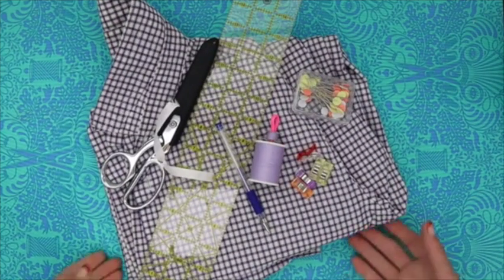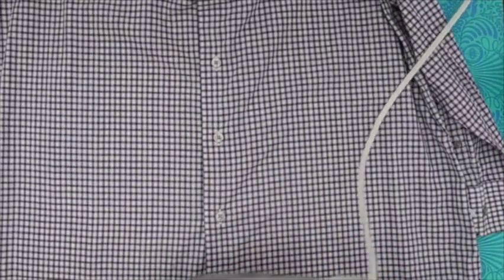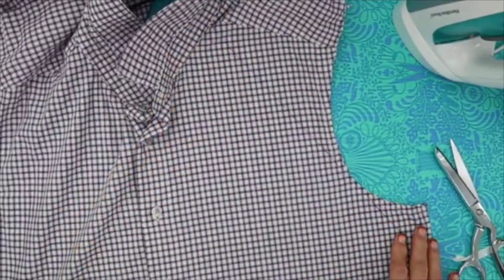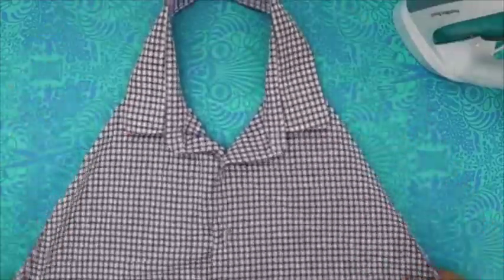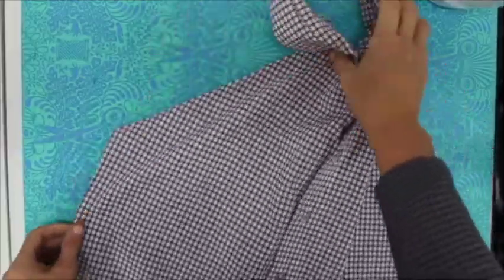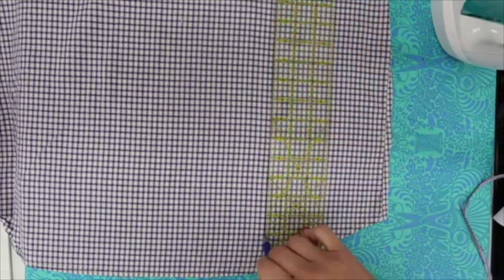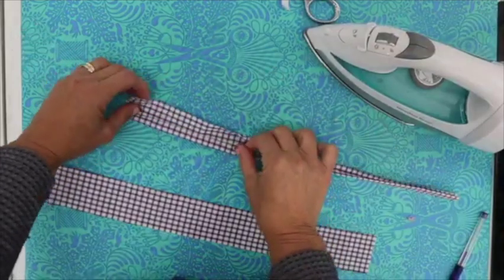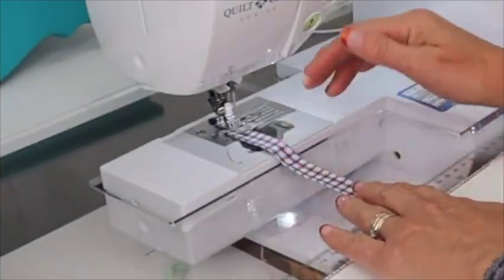How to Sew an Apron Using a Mens Dress Shirt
Looking for a unique and stylish apron? Look no further! These aprons are made from a my husband's dress shirts, so you know they'll be one of a kind.

Not only are these aprons stylish, but they're also functional.

Supplies
Men’s dress shirt
Scissors
Pins or Clips
Sewing Marker
Sewing machine
Thread